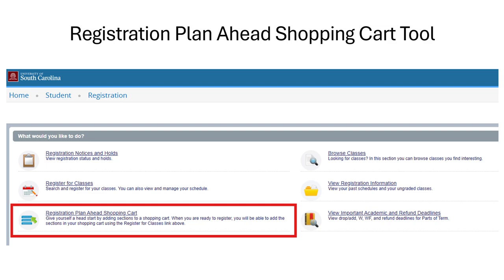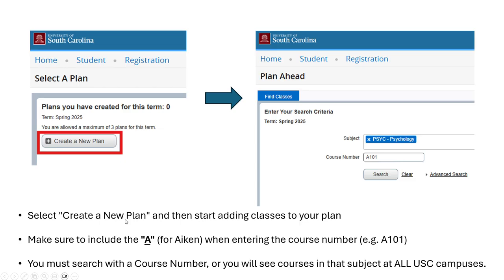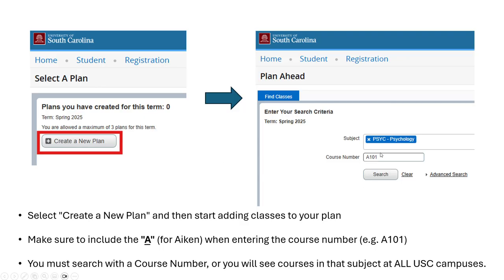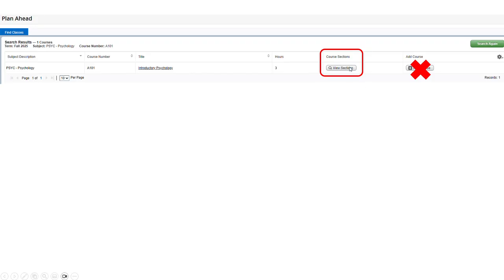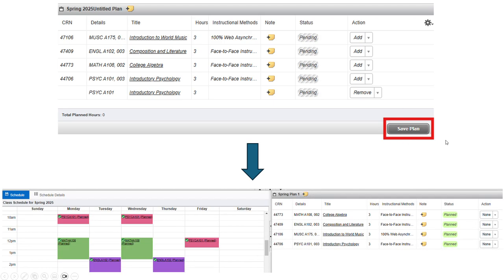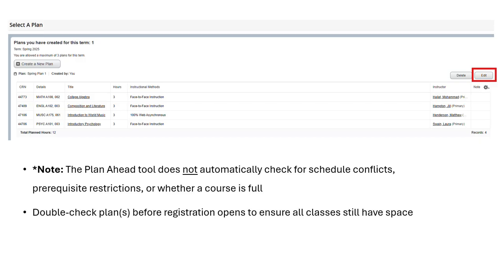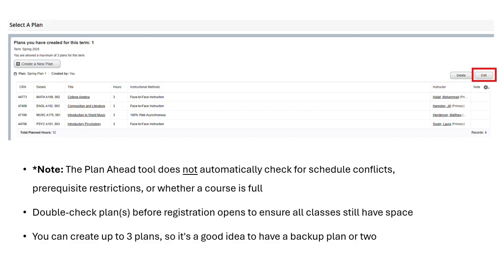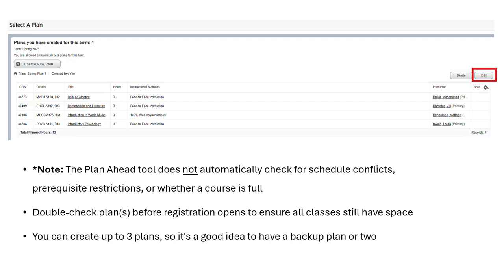Registration Plan Ahead Shopping Cart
This video shows you how to use the registration plan ahead shopping cart in Self Service Aiken. This is useful for visualizing a weekly class schedule and collecting classes in one place for faster registration.